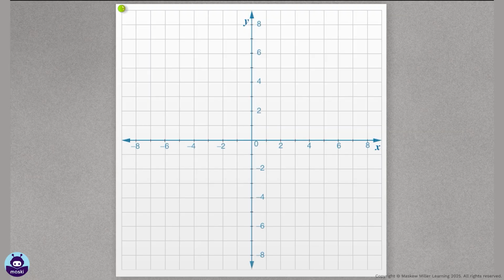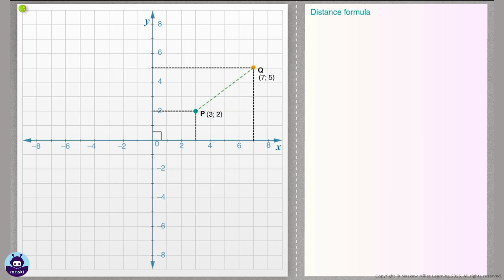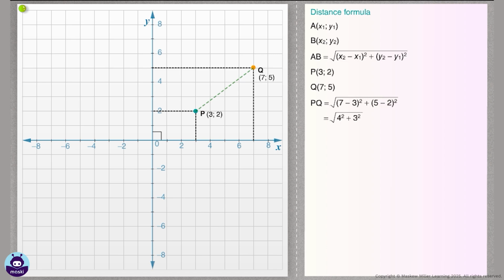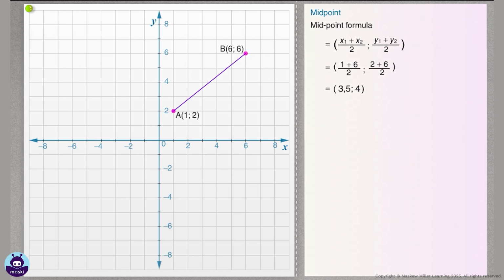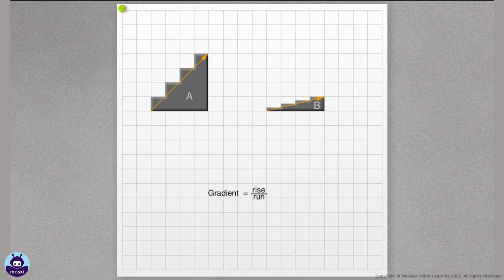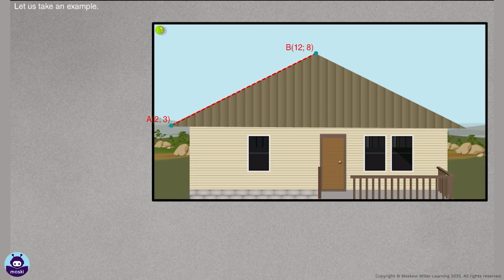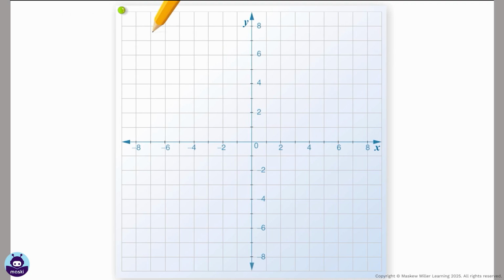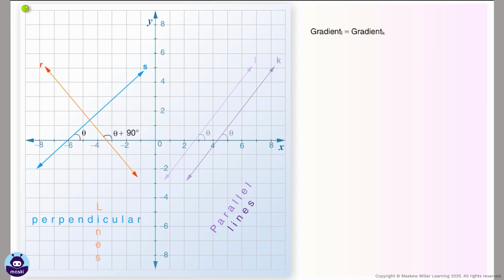GRADE 11] Coordinate Geometry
This is a video about the coordinate geometry.